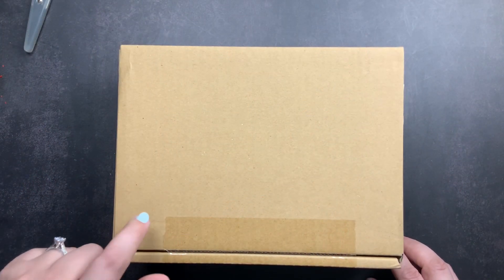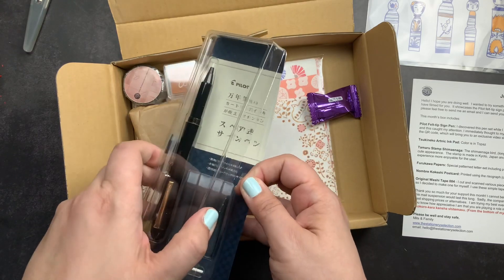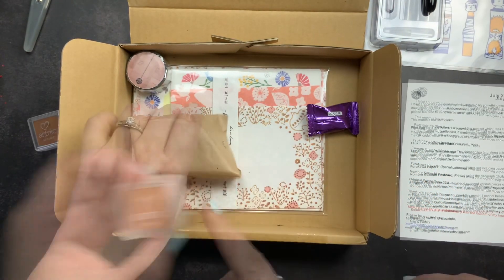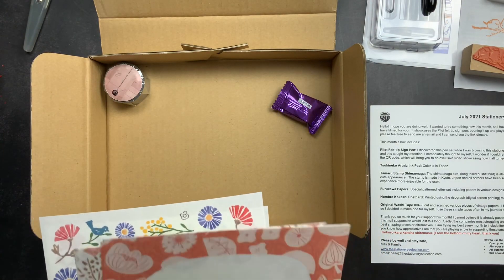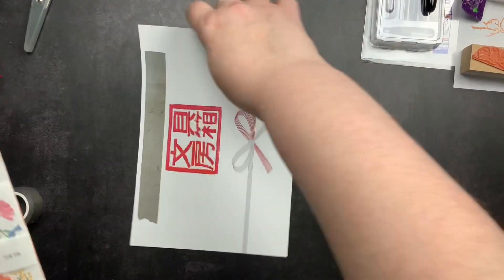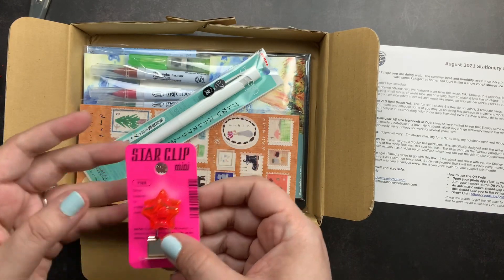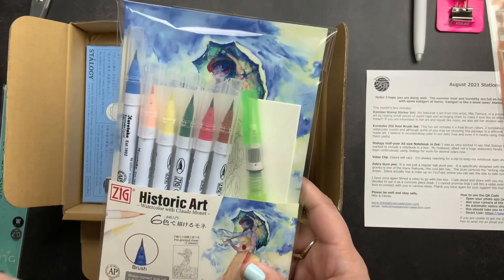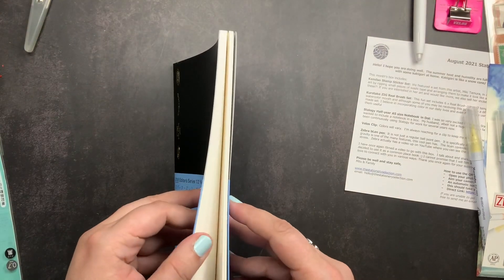The Stationery Selection Unboxing | July 2021 Sub Box | August 2021 Sub Box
In this video we unbox my July and August subscription boxes from The Stationery Selection.

See a past box you love? You can buy some of them on the Stationery Selection site. These are one-off boxes and not a subscription

~shiv

AvantAgenda: From 08/30/21 until 10/31/21 you can save 10% on your order from Avant Agenda (even on sub boxes) using my code JUSTSCRIBBLE10.  You can click this link and it automatically applies the code to your cart (from 08/30-10/31/21)